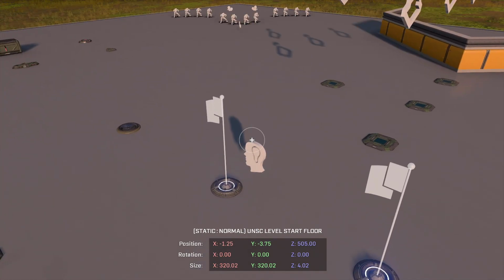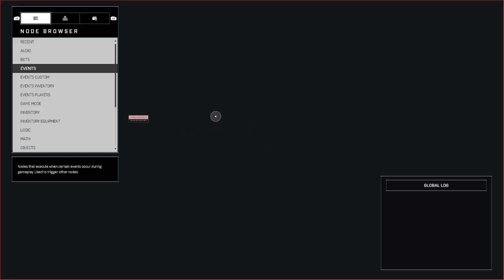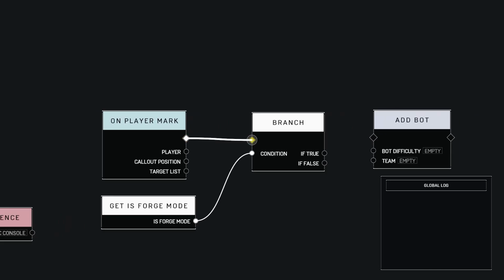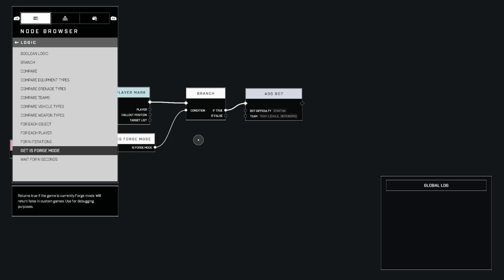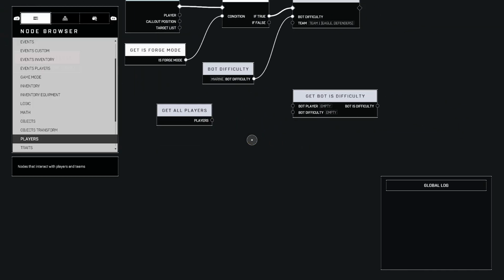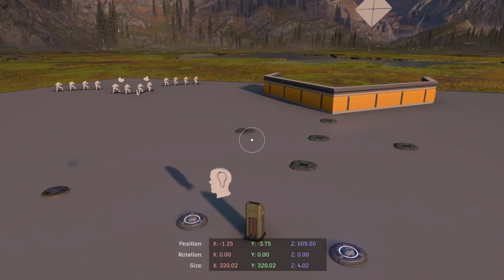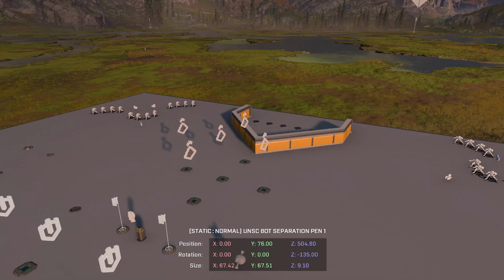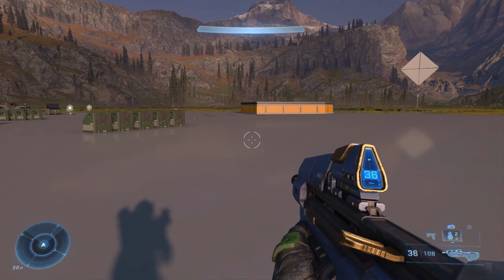Forge Scripting Basics - Bots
A tutorial covering basics on the nodes related to bots. How to spawn a bot of certain difficulty, check bot difficulty, remove all bots, remove a specific bot, check if a player is a bot, and so on.